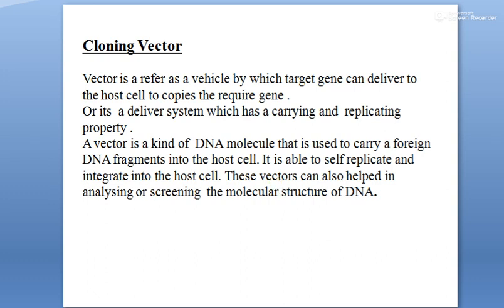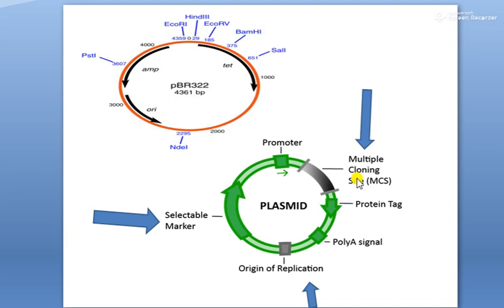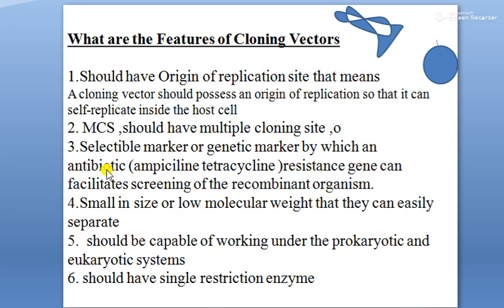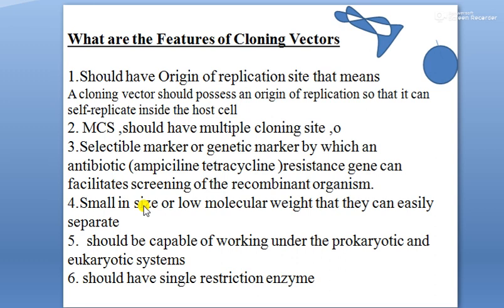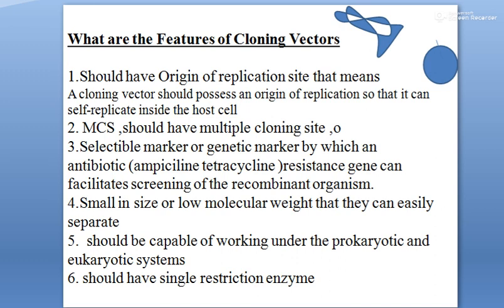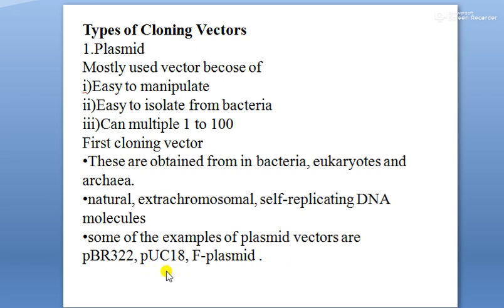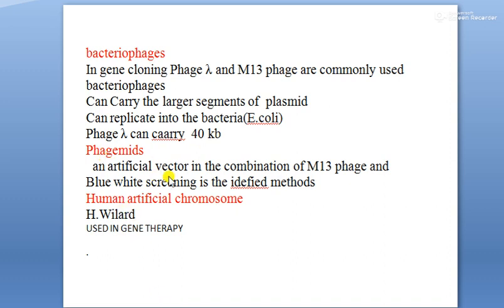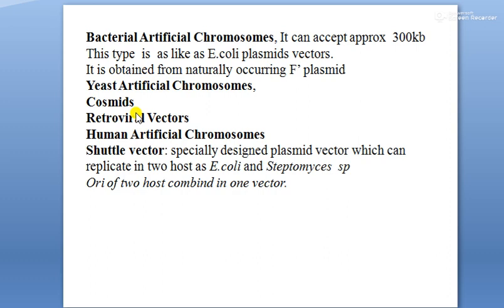CLONING VECTOR/B.PHARM/6th SEMESTER/3RD YEARE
Cloning Vector

Vector is a refer as a vehicle by which target gene can deliver to the host cell to copies the require gene .
Or its  a deliver system which has a carrying and  replicating property .
A vector is a kind of  DNA molecule that is used to carry a foreign DNA fragments into the host cell. It is able to self replicate and integrate into the host cell. These vectors can also helped in analysing or screening  the molecular structure of DNA.
What are the Features of Cloning Vectors

1.Should have Origin of replication site that means
A cloning vector should possess an origin of replication so that it can self-replicate inside the host cell
2. MCS ,should have multiple cloning site ,o
3.Selectible marker or genetic marker by which an antibiotic (ampiciline tetracycline )resistance gene can facilitates screening of the recombinant organism.
4.Small in size or low molecular weight that they can easily separate
5.  should be capable of working under the prokaryotic and eukaryotic systems
6. should have single restriction enzyme
Types of Cloning Vectors
1.Plasmid
Mostly used vector becose of
i)Easy to manipulate
ii)Easy to isolate from bacteria
iii)Can multiple 1 to 100
First cloning vector
These are obtained from in bacteria, eukaryotes and archaea.
natural, extrachromosomal, self-replicating DNA molecules
some of the examples of plasmid vectors are
pBR322, pUC18, F-plasmid .
bacteriophages
In gene cloning Phage λ and M13 phage are commonly used bacteriophages
Can Carry the larger segments of  plasmid
Can replicate into the bacteria(E.coli)
Phage λ can caarry  40 kb
Bacterial Artificial Chromosomes, It can accept approx  300kb
This type  is  as like as E.coli plasmids vectors.
It is obtained from naturally occurring F’ plasmid
Yeast Artificial Chromosomes,
Cosmids
Retroviral Vectors
Human Artificial Chromosomes
Shuttle vector: specially designed plasmid vector which can replicate in two host as E.coli and Steptomyces  sp
Ori of two host combind in one vector.

Phagemids
  an artificial vector in the combination of M13 phage and
Blue white screening is the idefied methods
Human artificial chromosome
H.Wilard
USED IN GENE THERAPY